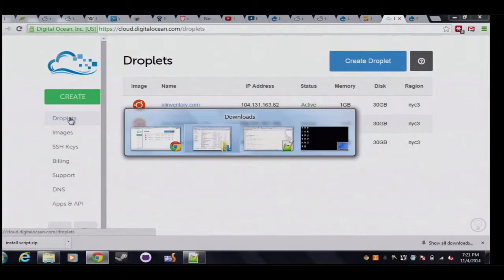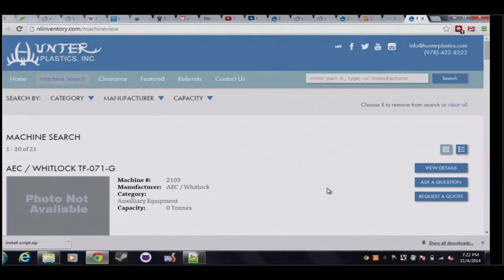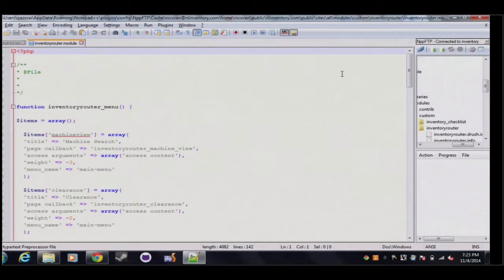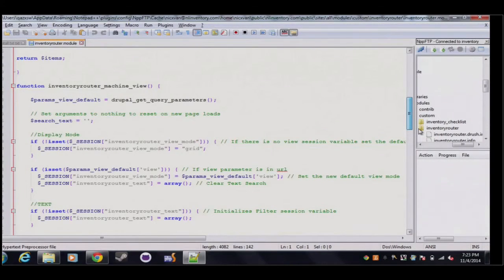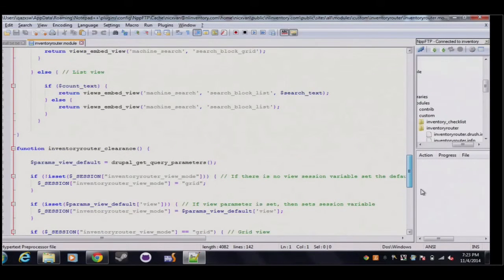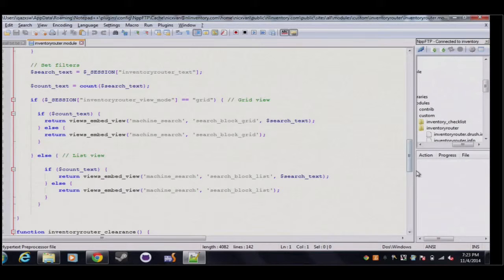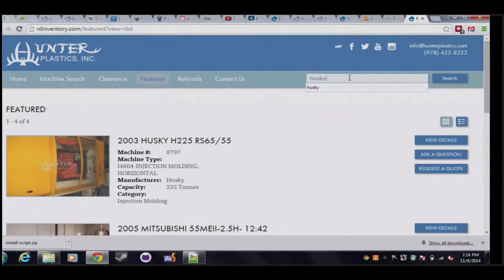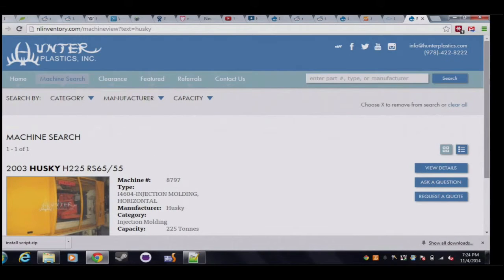Using droplets on Digital Ocean V2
Nik Laflin presents new feature on Digital Ocean at Boston Drupal Group meet-up.